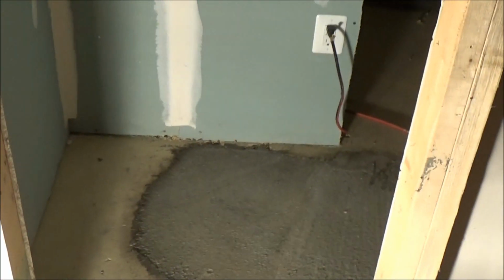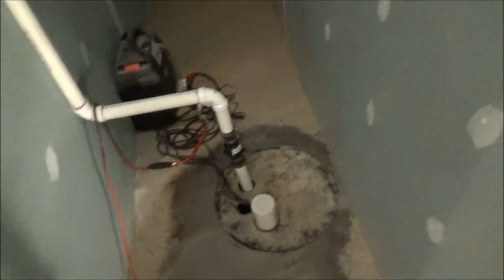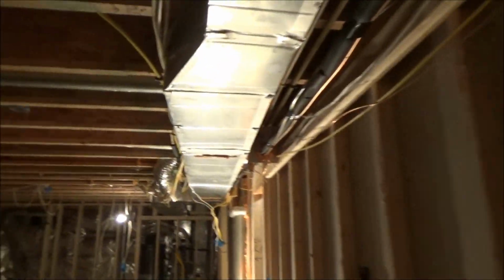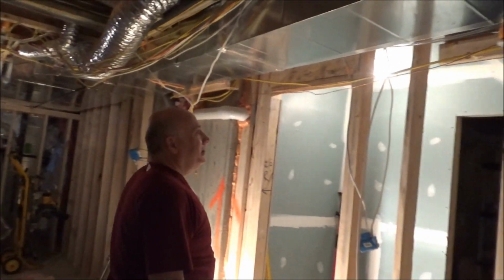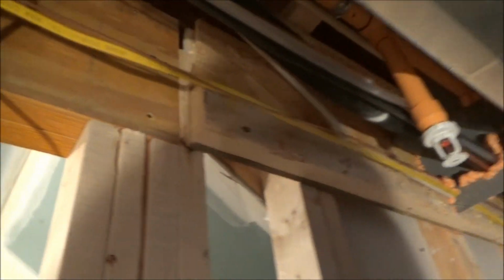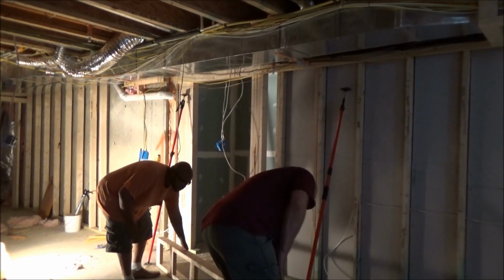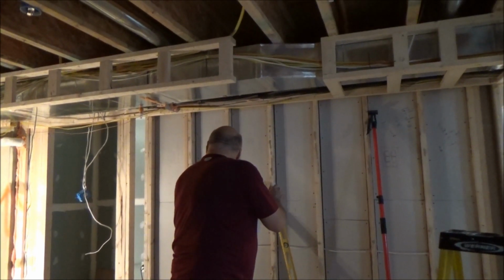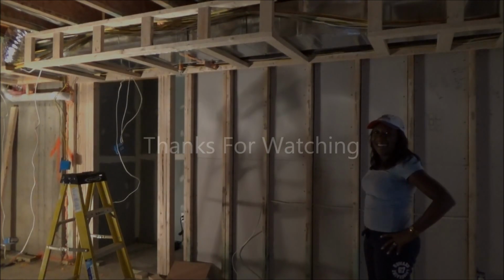The Beast, Unleashed [Episode 5]: Things That Go "Sump" In The Night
Sump pump moved, load-bearing wall modified, and soffit built.